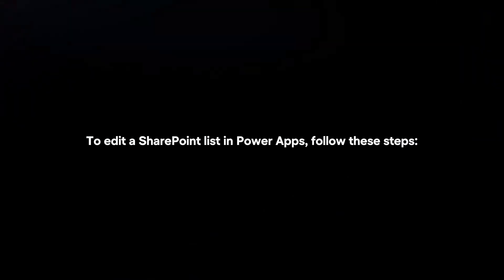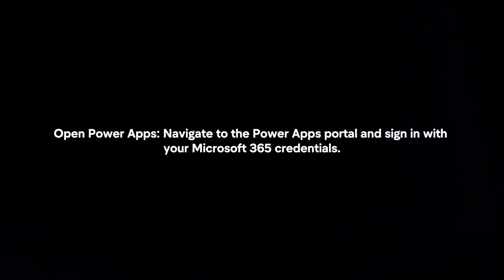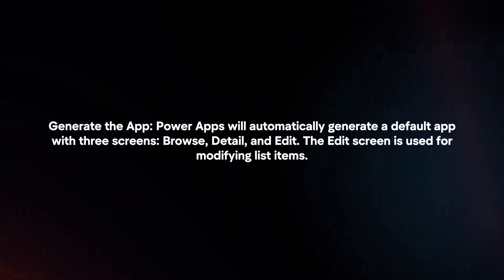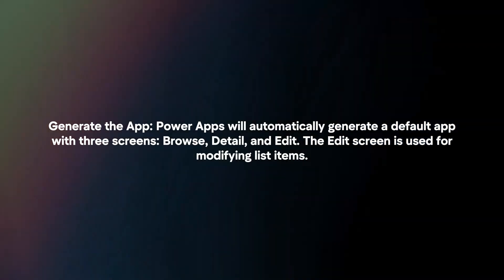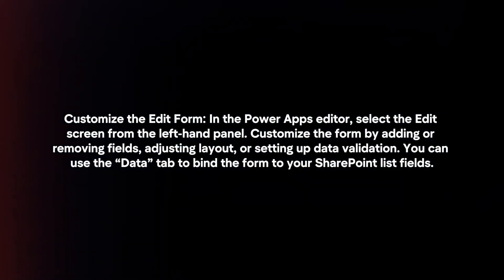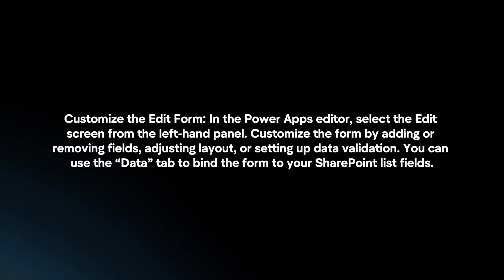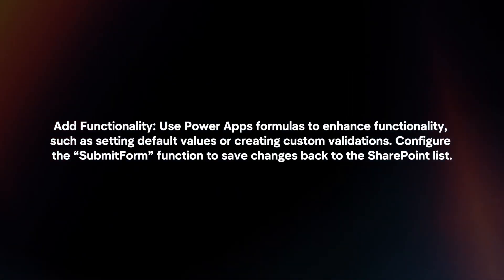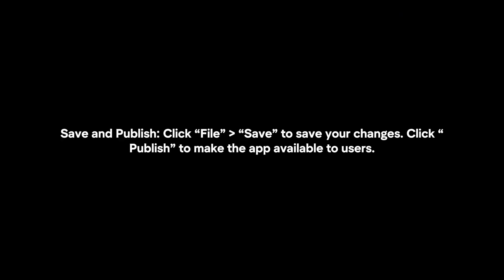How To Edit SharePoint List In PowerApps? (2024)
In this video I will explain In this video I will explain How You Can Edit SharePoint List In PowerApps In 2024.